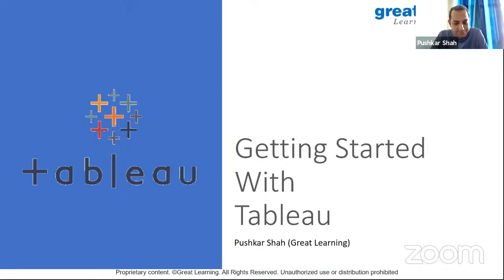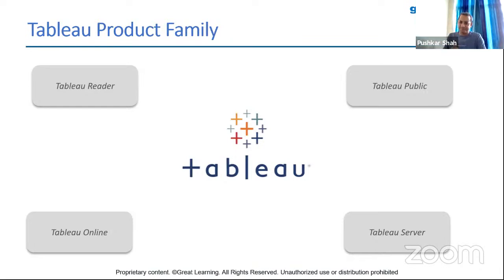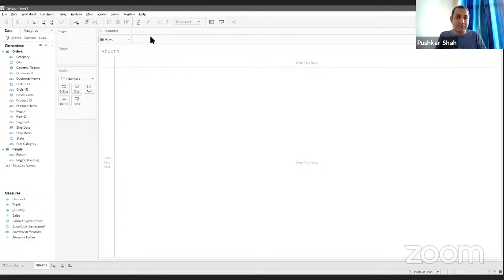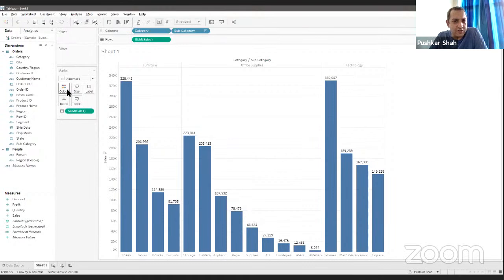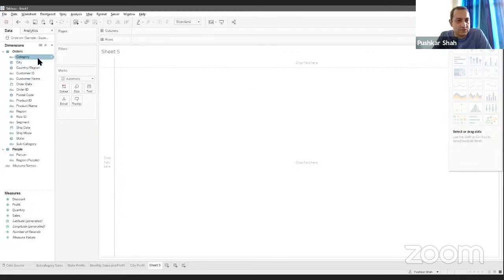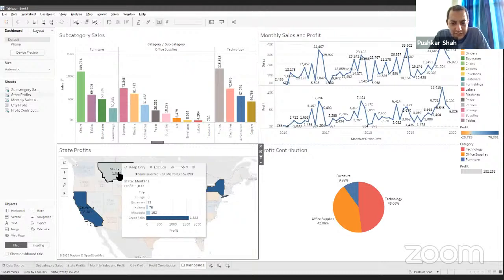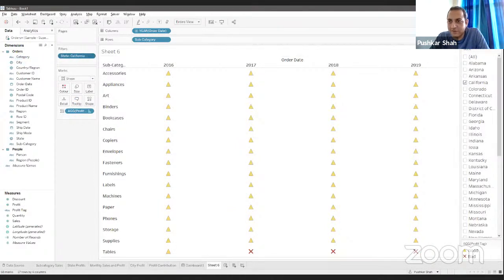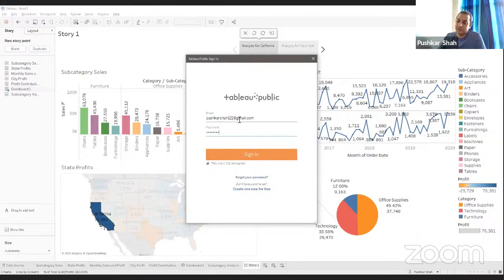Introduction to Data Visualization in Tableau | Tableau For Beginners | Great Learning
This Live Session on Data Visualization using Tableau will help you on understand how to begin your journey with Tableau. It answers questions such as:
 • Why Tableau?
• What is Tableau?
• What are Tableau Fundamentals?
And many such other questions. In the process, it will help you understand how to create dashboards and analyze in Tableau